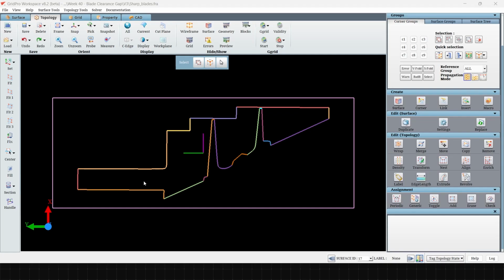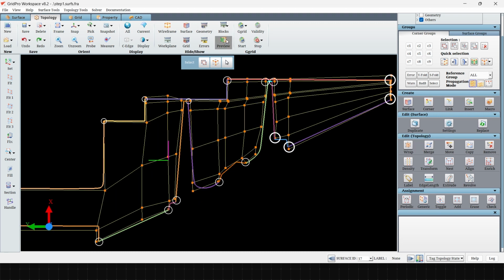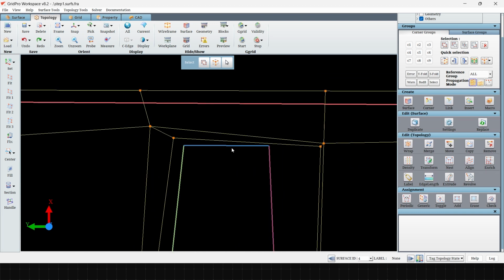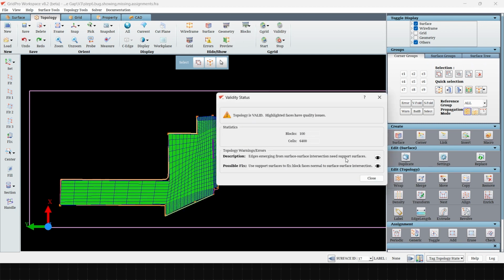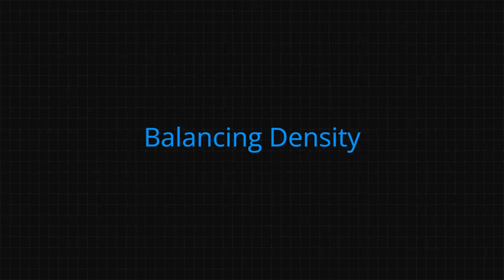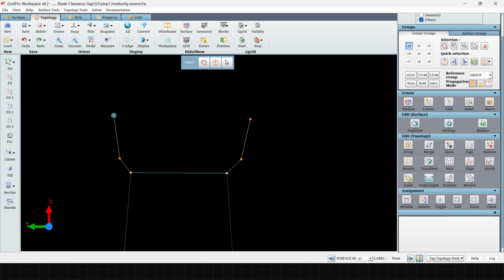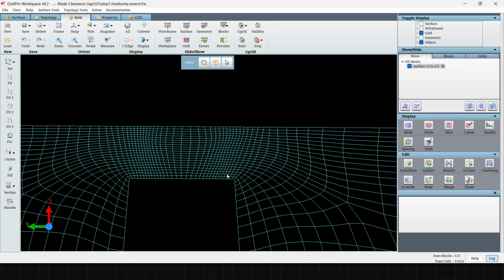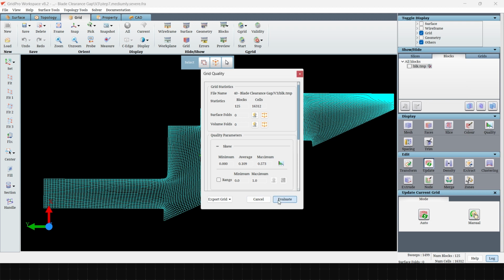Meshing the clearance between Blade Tip and Outer Air Seal | Axial flow turbines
We will be meshing the gap between the Blade and the shroud mainly focusing on the tip clearance. The geometry is of the Outer Air Seal of a Axial flow turbine.

00:00 - 00:34 Introduction
00:34 - 03:33 2D Topology
03:33 - 05:31 Wrap
05:31 - 07:53 Assignment
07:53 - 08:30 Validity Check
08:30 - 09:55 Balancing Density
09:55 - 12:12 Addressing Mildly Severe Singularity
12:12 - 12:26 Assignment
12:26 - 12:48 Internal Wrap
12:48 - 13:40 Ggrid
13:40 - 15:10 Balancing Density
15:10 - 16:00 Ggrid